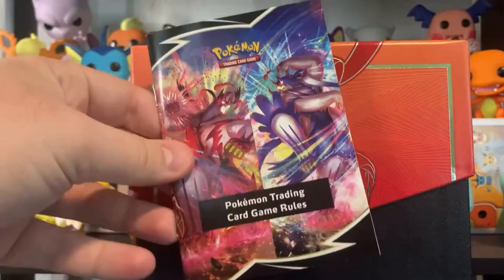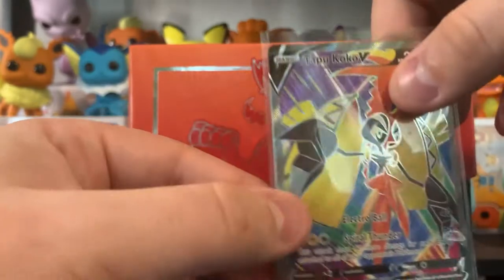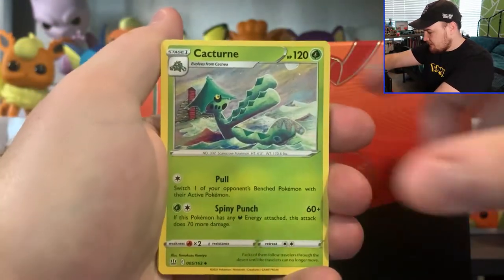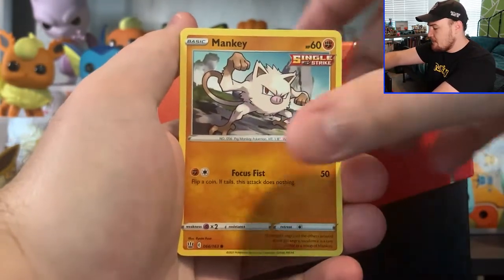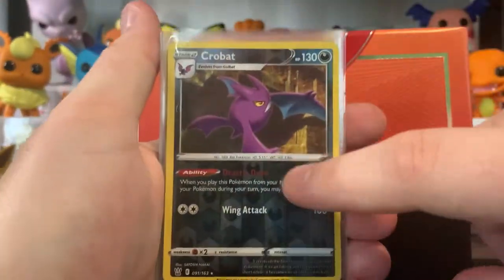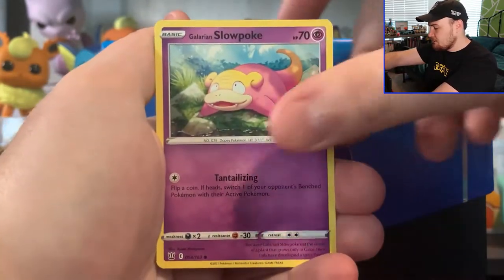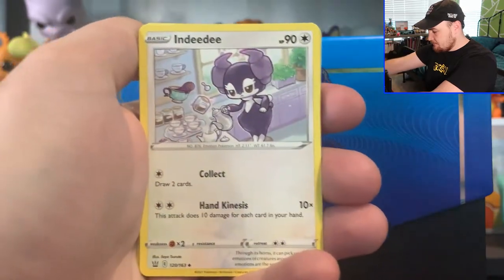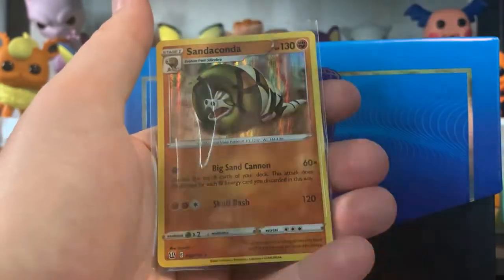Big Pulls From Opening TWO Battle Styles Elite Trainer Boxes!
We open two Battle Styles ETBs and get some BIG pulls!